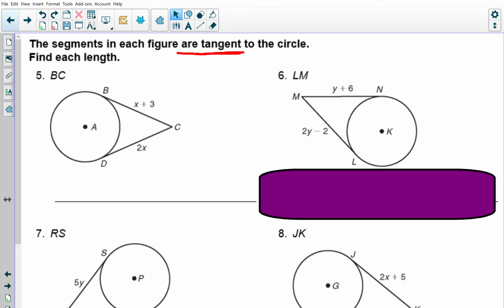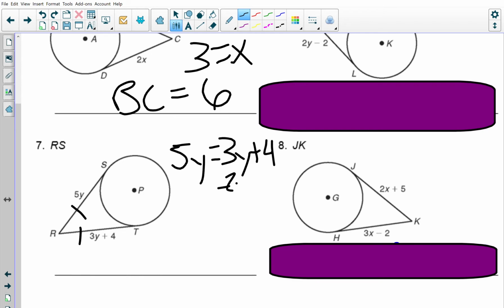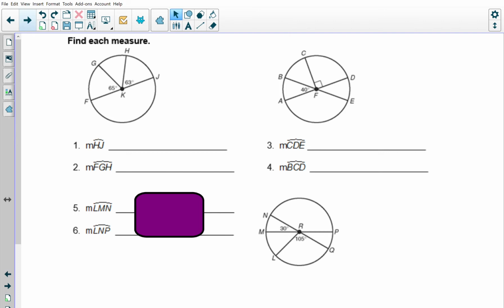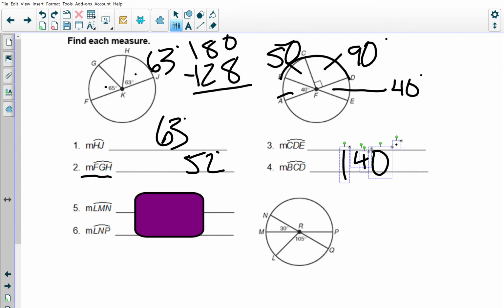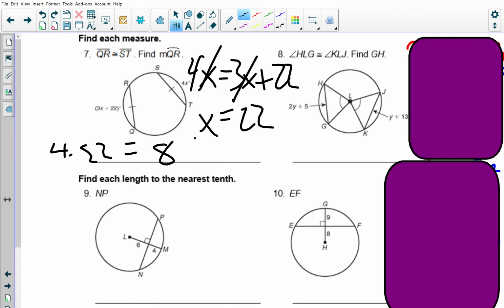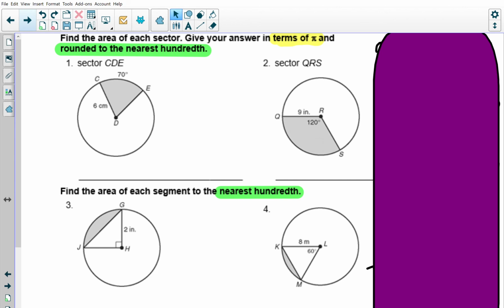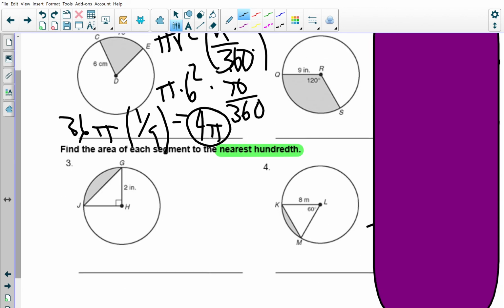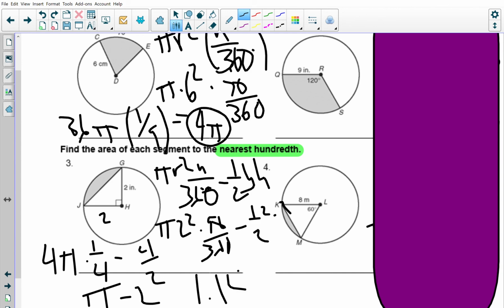12 1 thru 12 3 Problems and Solutions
Brief clip of me reviewing some practice problems on the smartboard and some problems for you to try with solutions.